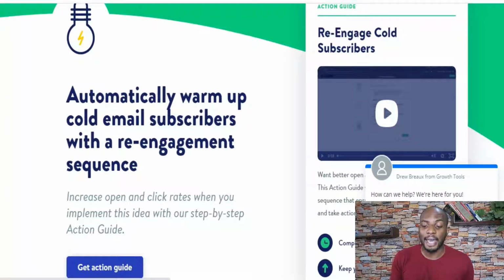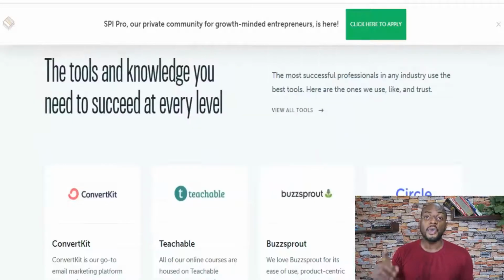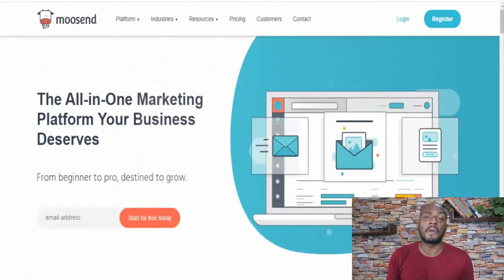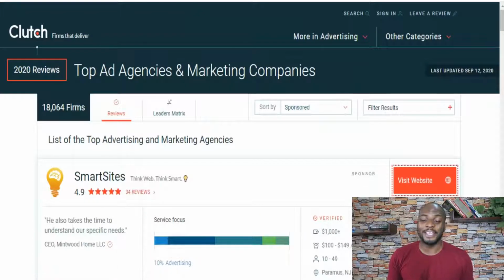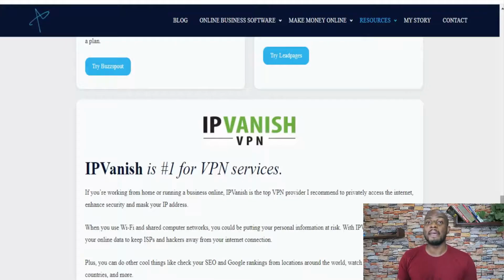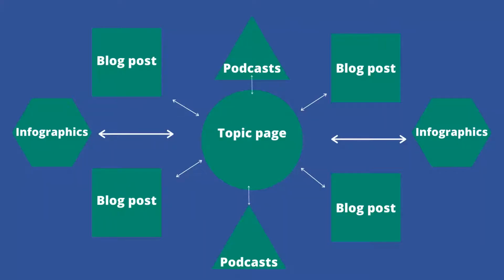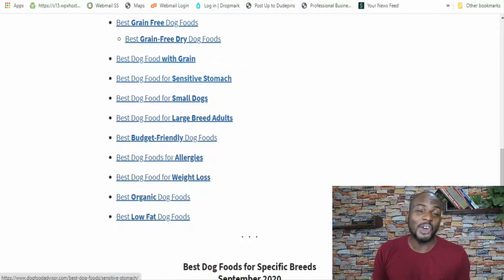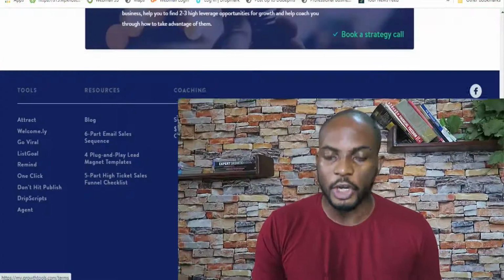How to Structure your Website for SEO and Conversions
Short description

- Best online business to start
- How to grow an online business
- How To Make Money Online
- Passive Income •
- Software as a service business model
- Branding